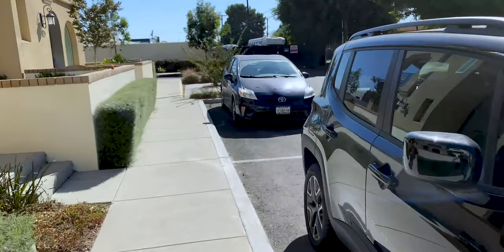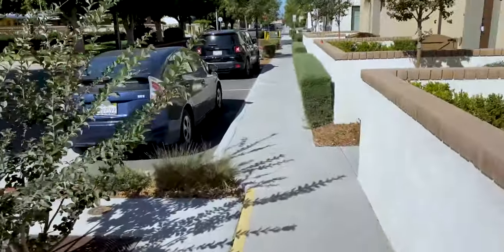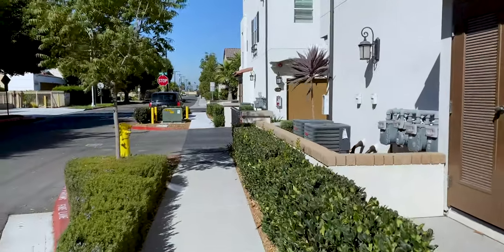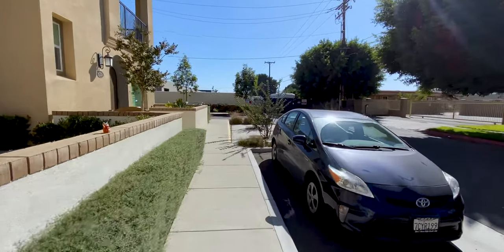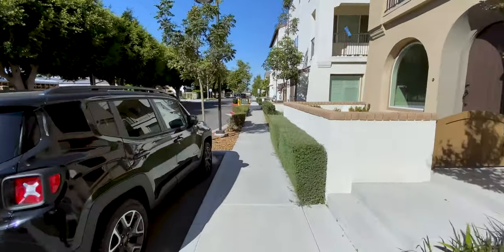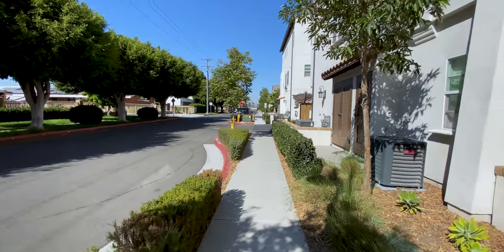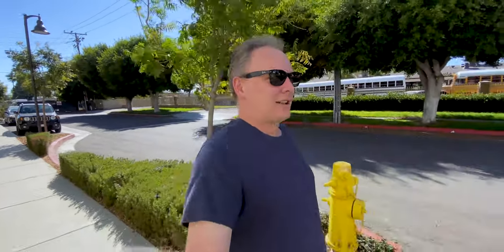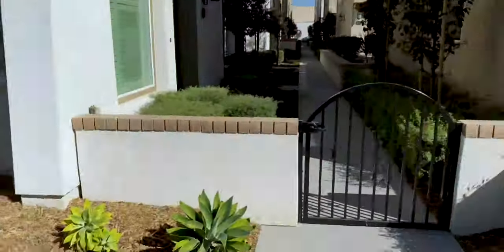Is iPhone 11 a capable vlogging camera?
Is iPhone11 a capable vlogging camera? In this video we find out if iPhone 11 in 4k 24fps is stable, what each camera looks like and how stable the entire setup is. Also i show of my favorite mini tripod.

Fotopro Flexible Tripod
Konsait Black Camera 323 Quick Release Plate